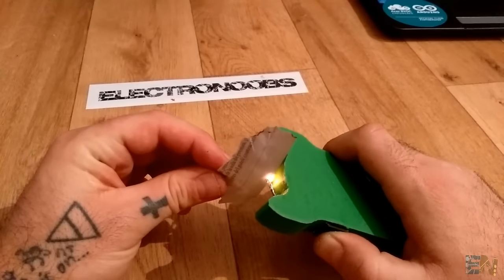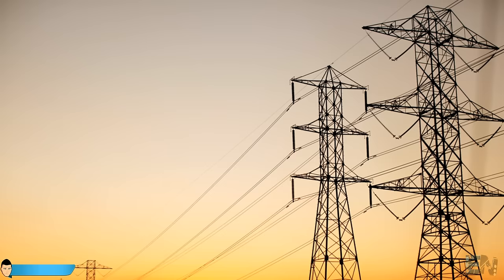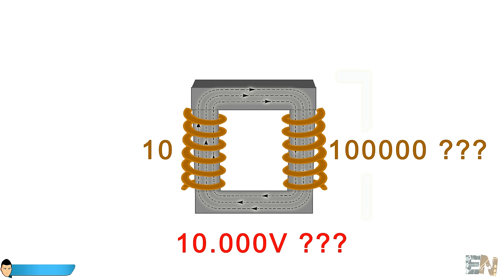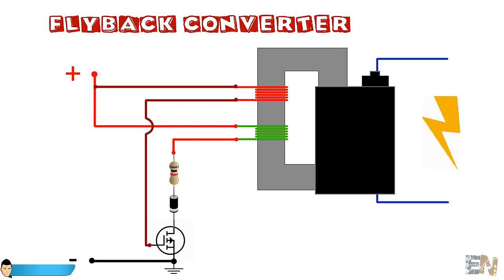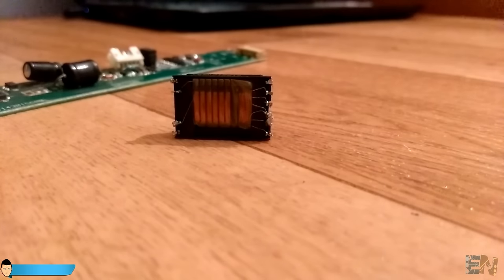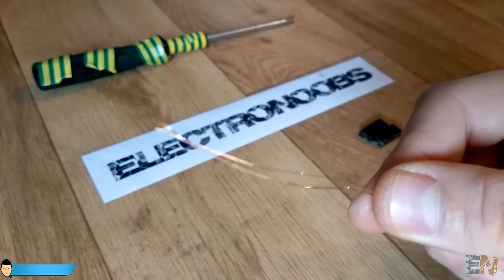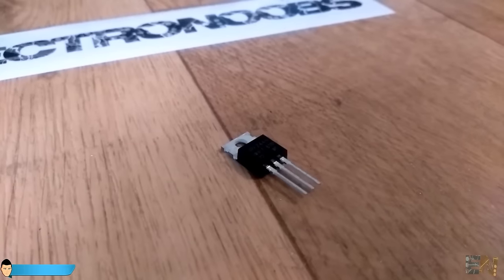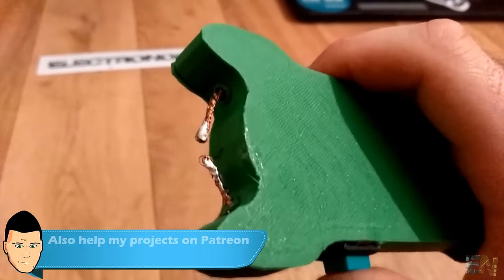Arc lighter TUTORIAL plasma flyback transformer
!!!IMPORTANT!!!
The schematics in the video have a small error. The placement of the diode and the 100 ohm resistor are to the base/gate of the transistors.

Sorry for trubble!

This is a full tutorial on how to make yourself a high voltage electric plasma arc lighter using a simple circuit and a flyback transformer that you'll also learn how to build. Be careful wit high voltage, it could injure you. The video is quite long because I wanted to explain all the theory behing the circuit, flyback transformer and the inducter properties in this high voltage converter. I hope you'll enjoy the entire video.
Theory : 00:34
Building: 11:18

MATERIAL

MOSFET transistor product
50-100 ohm resistor
1 diode

400kV high voltage module